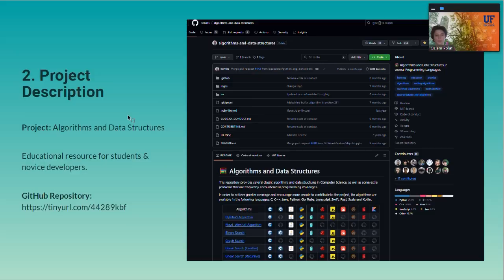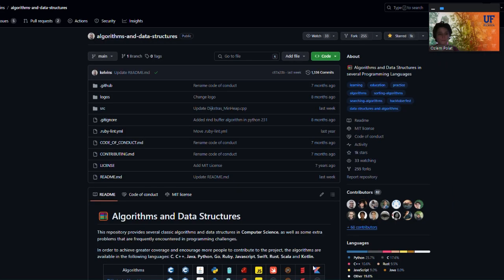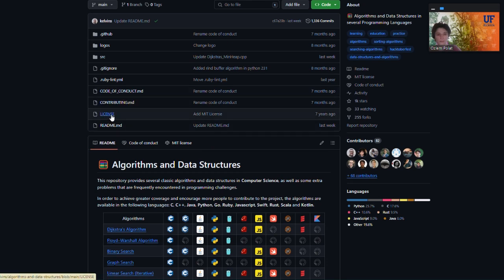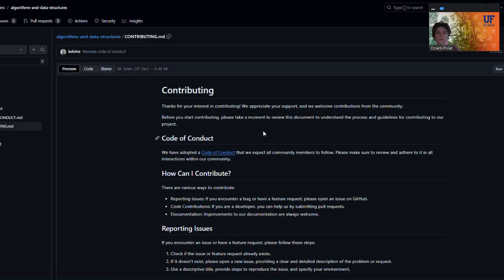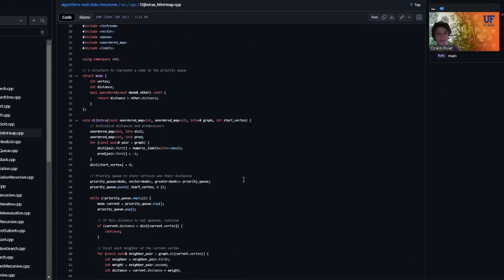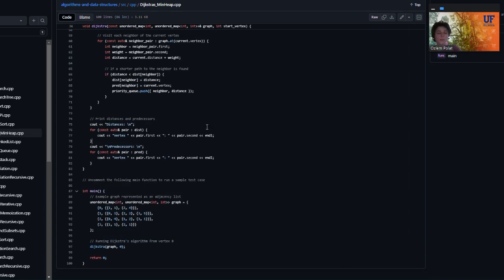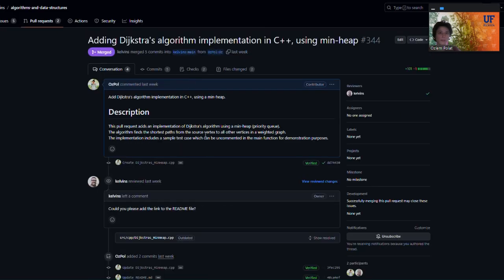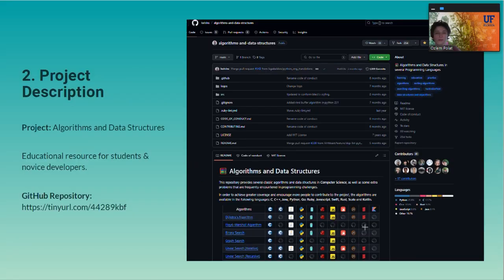Software Engineering - Open Source Software Contribution Walkthrough Presentation - CEN3031 UF